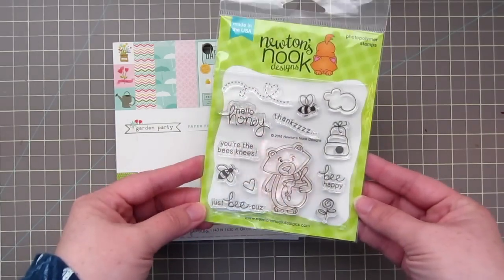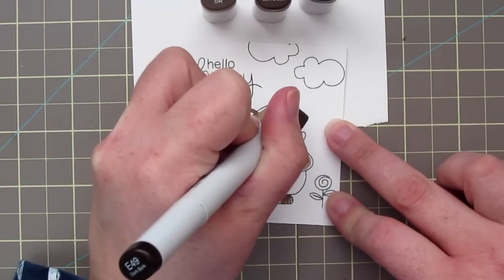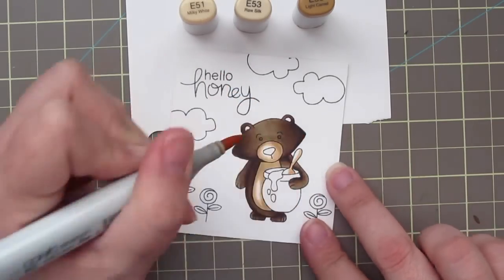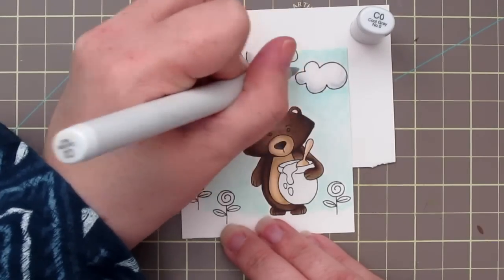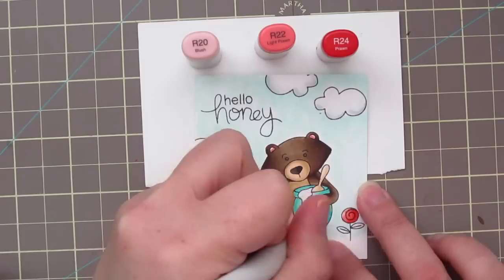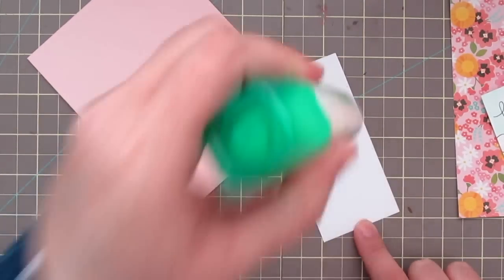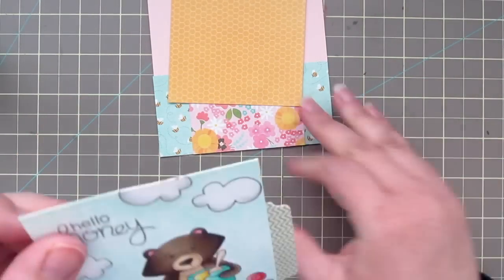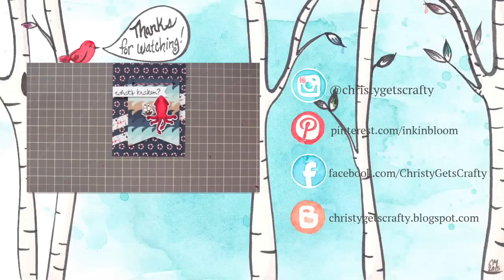Newton's Nook | Hello Honey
A video featuring Copic coloring of Newton's Nook images using as I guest design with them this month.